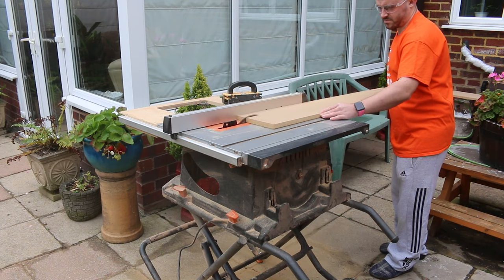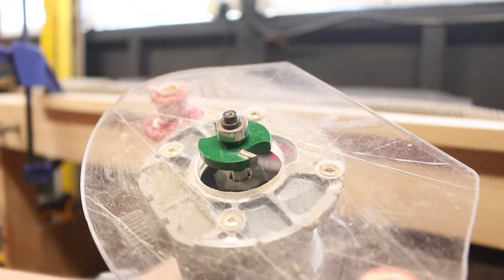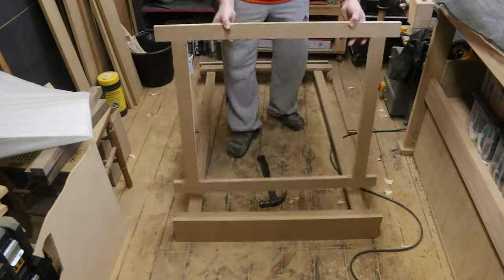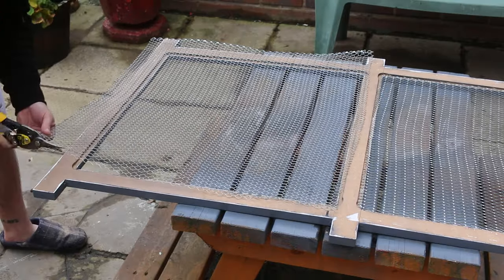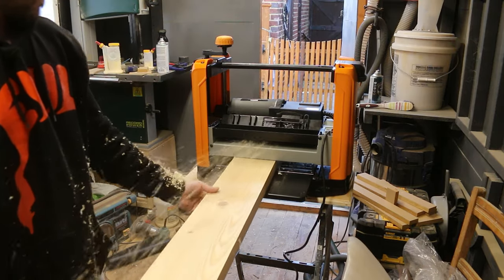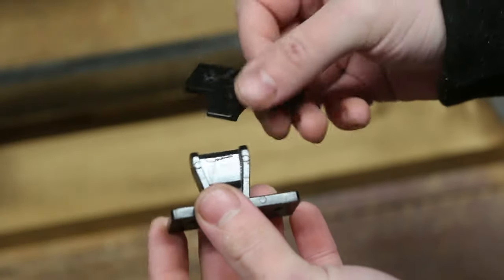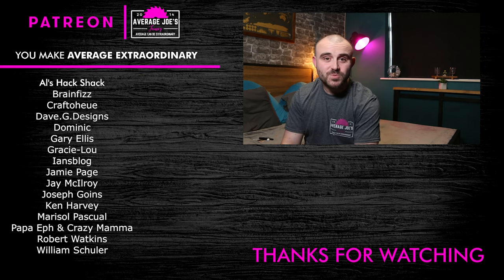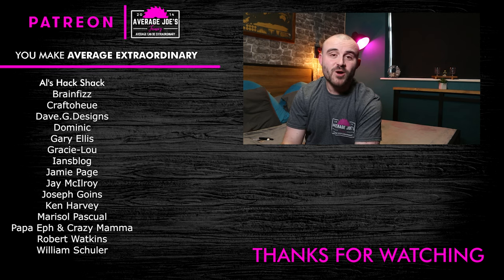How To Make An Industrial Radiator Cover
Want to hide an ugly radiator? Then why not make a custom radiator cover for it. In this video I show you how I made an industrial style radiator cover for my bedroom.

Links to materials and tools used can be found in my step by step blog post